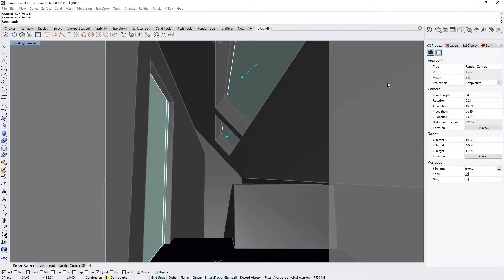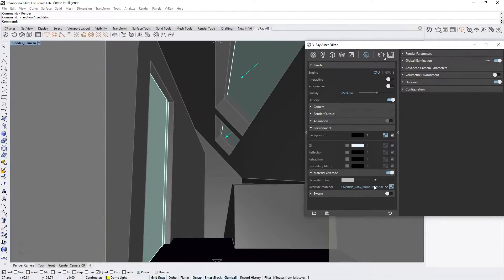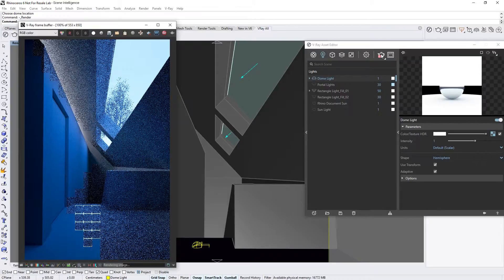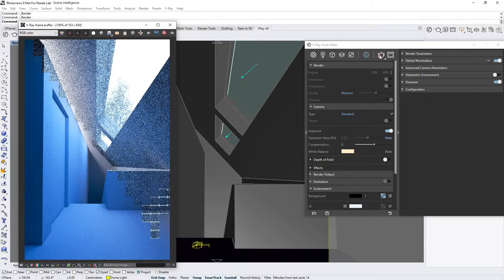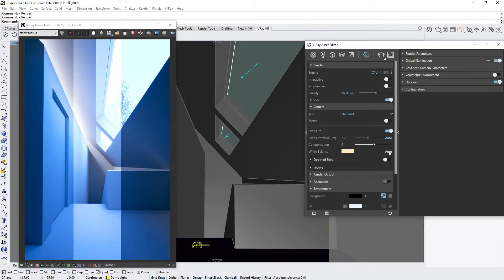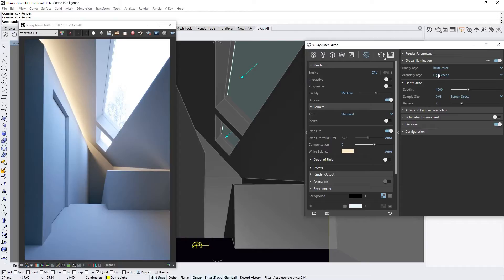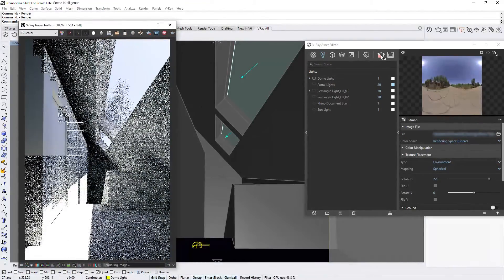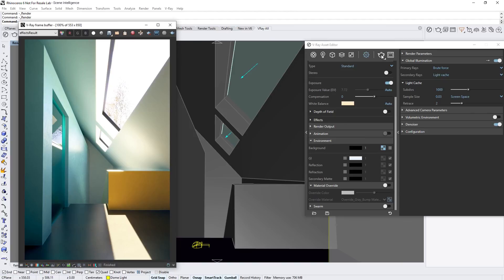V-Ray Next for Rhino Courseware - 2.0 Scene Intelligence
In this lesson, we will discuss several new smart improvement features available in V-Ray Next for Rhino that can greatly improve your workflow. These include the new Auto Exposure and Auto White Balance settings, and the new Adaptive Dome Light. Together, they will reduce your scene setup time and speed up your render results, so you can spend more time working on the artistic aspects of your designs.